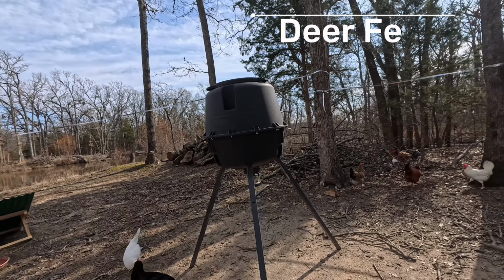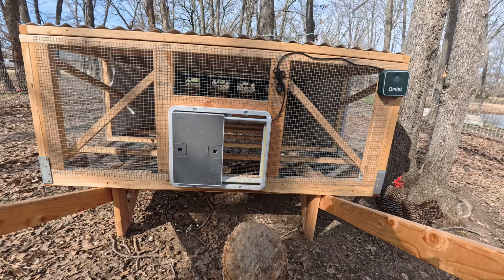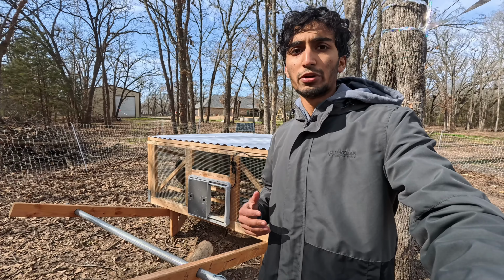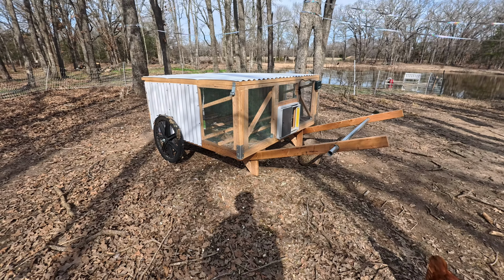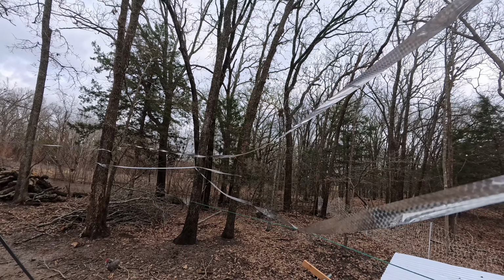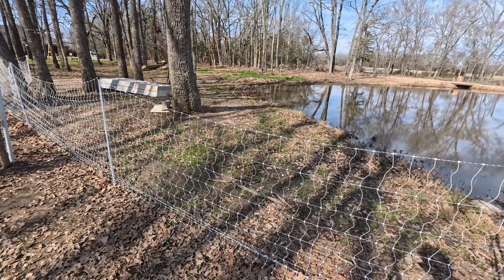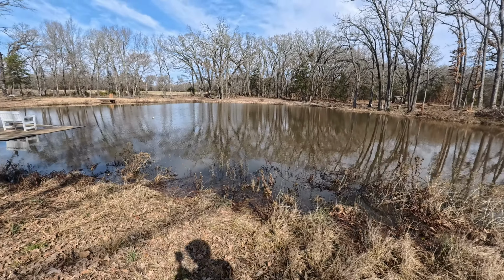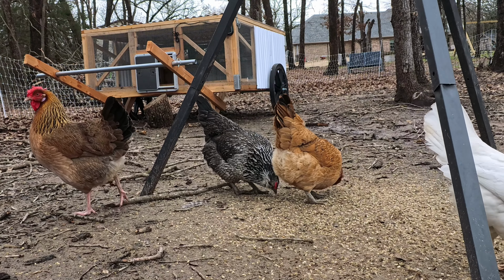A lazy farmer's chicken setup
Raising happy free range chickens with minimal effort.

00:00 Automatic feeder
01:20 Automatic door
03:03 Poop
04:06 Food scraps
04:31 Collecting eggs
04:58 Mobile Fence
07:18 Pond